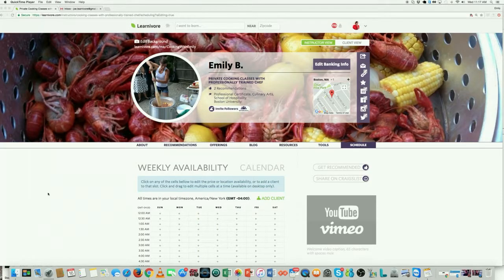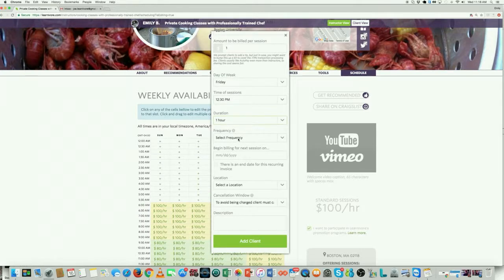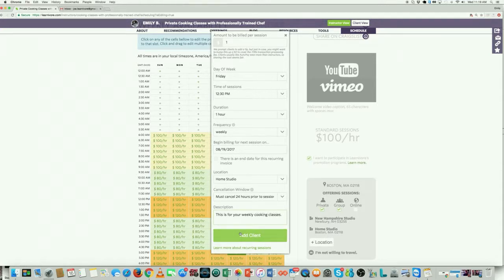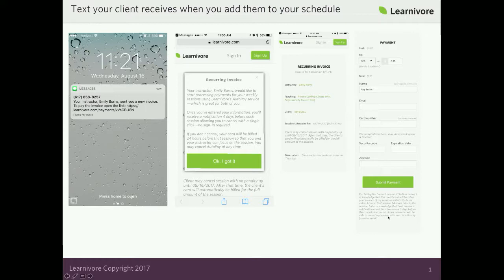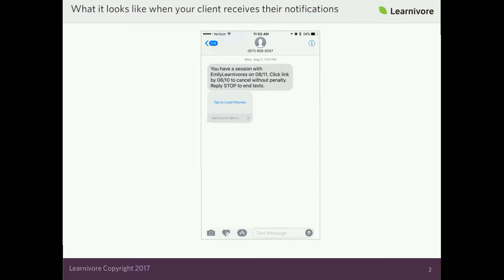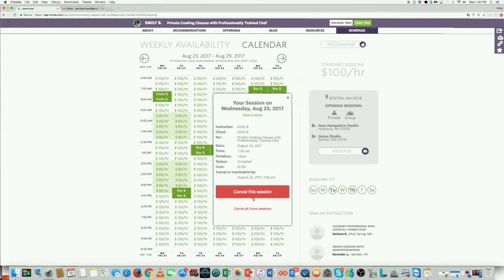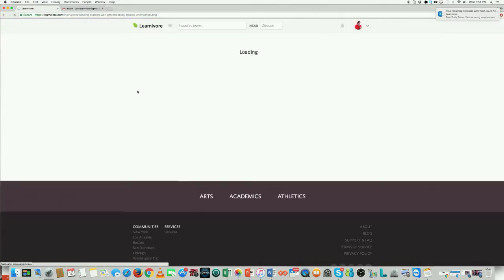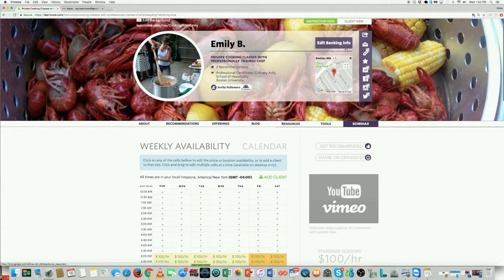Learnivore AutoPay Demo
See how Learnivore's AutoPay service works for both instructors and clients, and the integration with Learnivore's scheduling tool.